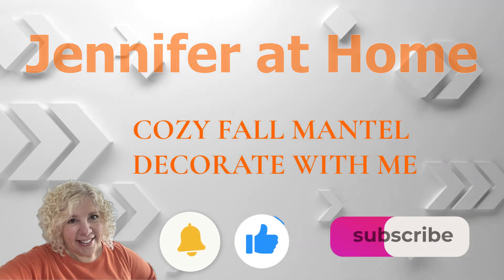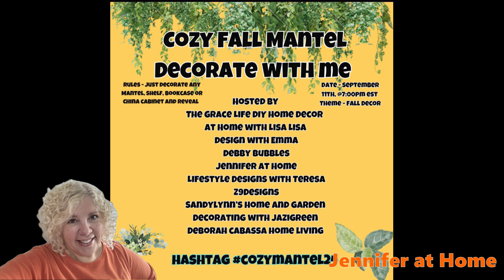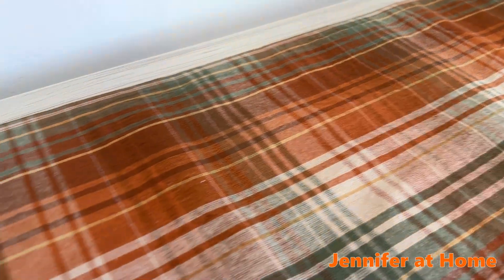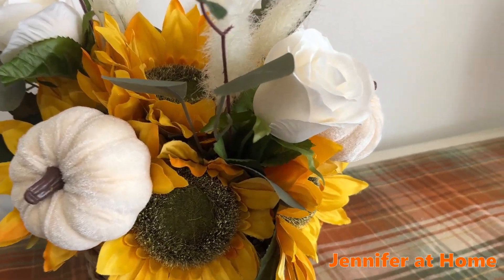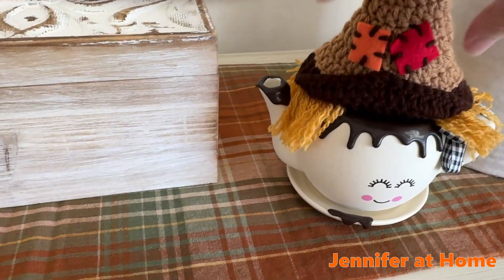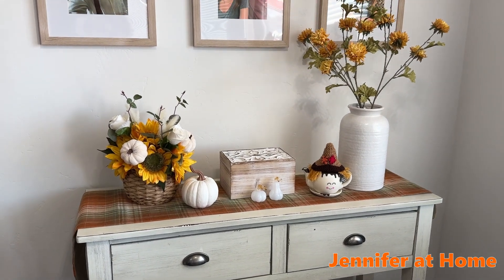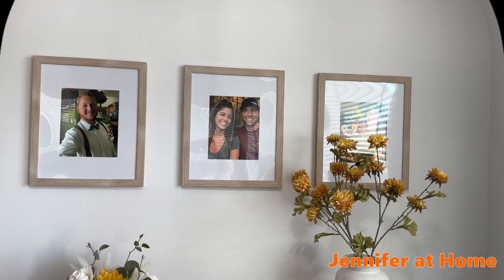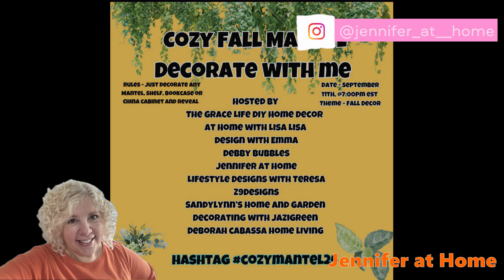COZY FALL MANTEL DECORATE WITH ME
Welcome Everyone to my Home!  I am so glad you were here to join me for this Collaboration. Thank you so much for being here today. I appreciate you tremendously.

Sarah’s Poshmark:
Poshmark.com/closet/@dressedbysarah